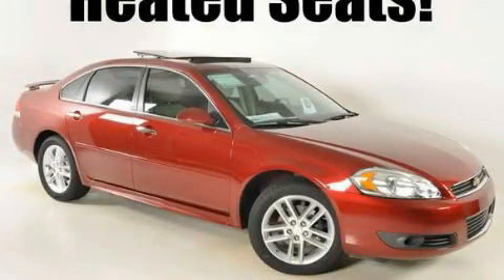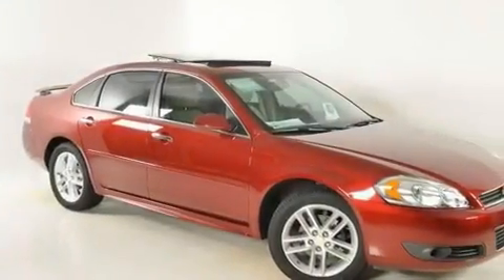2011 Chevrolet Impala 30096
Year : 2011
 Make : Chevrolet
 Model : Impala
 Engine : Gas/Ethanol V6 3.9L/237
 Trans . : Automatic
 Exterior : Red Jewel Tintcoat

 http://

 2011 Chevrolet Impala